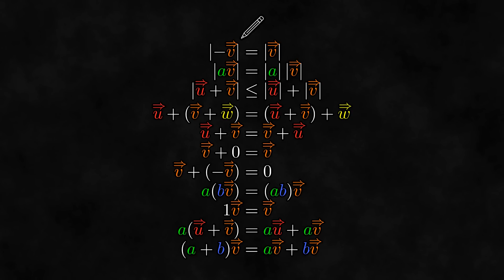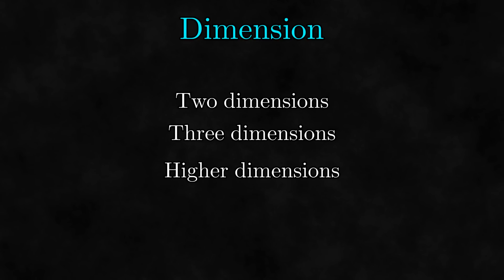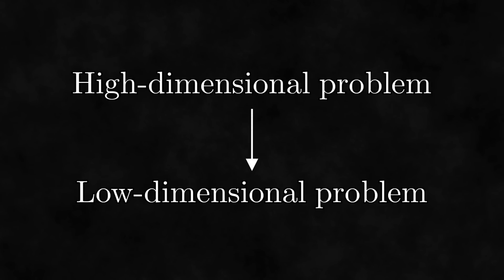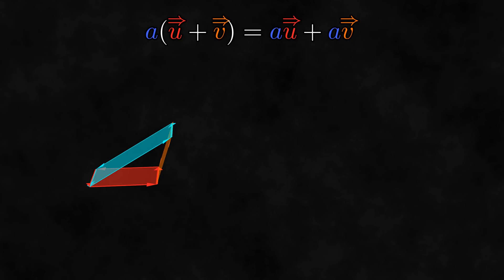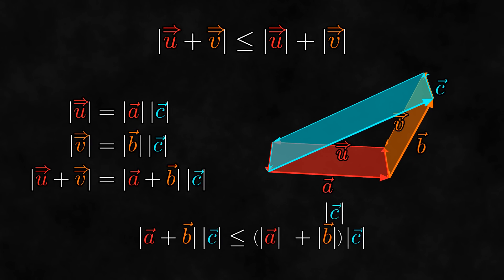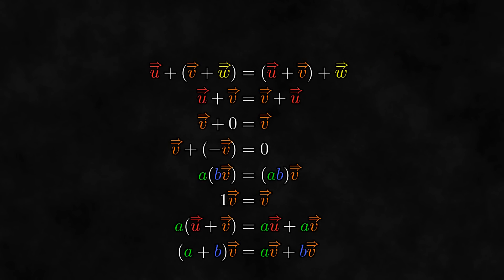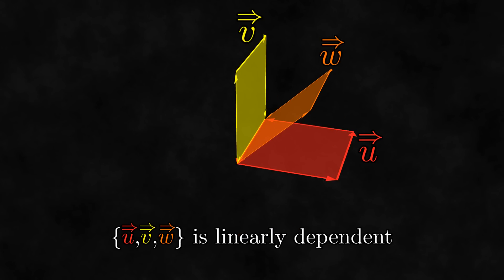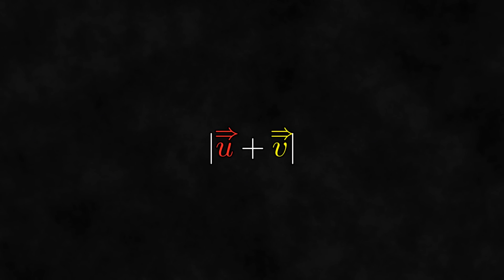The Algebra of Bivectors - From Zero to Geo 2.3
What algebraic properties do bivectors have?  They have the same operations that vectors have, so do they form a linear space?  This video answers that question and looks at some of the consequences.

David Johnston
Jason Killian
jerrud
Richard Penner
trb

Sections:
00:00 Introduction
00:38 Linear Space Review
01:57 Negative Bivectors
02:09 Zero Bivector
02:32 Dimension Issues
03:15 2D Trick
04:54 3D Trick
06:10 Commutativity
07:13 Distributivity
08:08 Triangle Inequality
08:51 Associativity
11:50 Bivectors Form a Linear Space
12:24 2D Bivector Basis
13:41 3D Bivector Basis
14:52 Bivector Calculations/Exercise
15:27 Bivector Magnitude
16:56 Conclusion